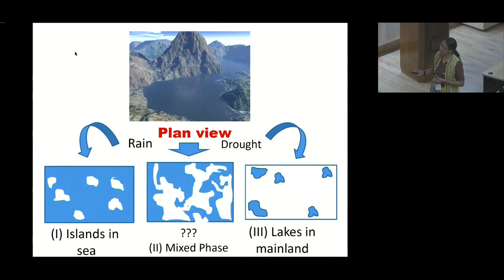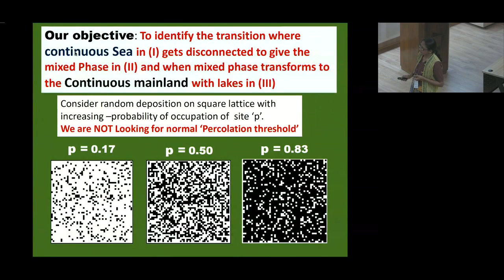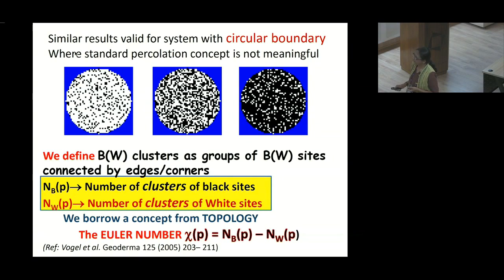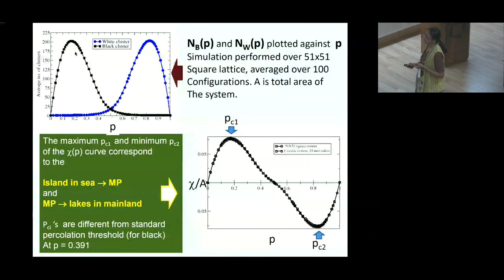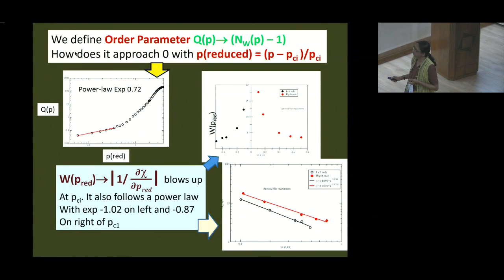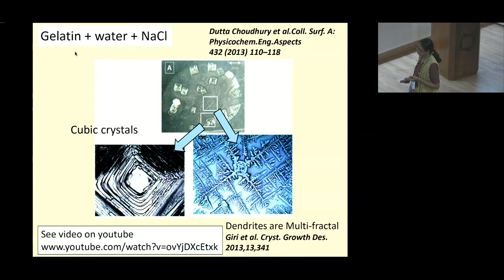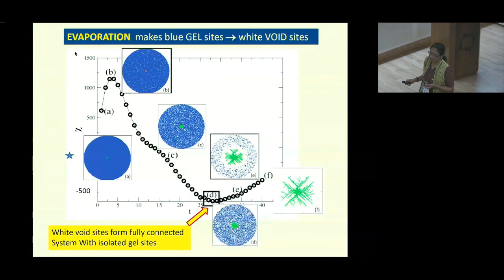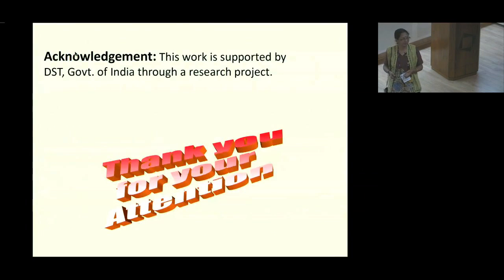The Island-Mainland Transition identified by Euler Number by Sujata Tarafdar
0:00:00 Start
0:00:11 The Island-Mainland Transition identified by Euler Number
0:01:54 Our objective:
0:03:27 Similar results valid for system with circular boundary Where standard percolation concept is not meaningful
0:06:22 We define Order Parameter Q(p)-(Nw(p) - 1) How does it approach 0 with p
0:08:10 Example I -How it all started: Experimental observations of IM Transition
0:08:51 Gelatin + water + NaCl
0:09:37 SIMULATING TRANSITION IN GROWTH PROCESS
0:10:38 EVAPORATION makes blue GEL sites -white VOID sites
0:11:21 Example II
0:12:03 Fully connected crack
0:12:29 Conclusion
0:12:54 Acknowledgement: This work is supported by DST, Govt. of India through a research project.
0:12:58 Q&A